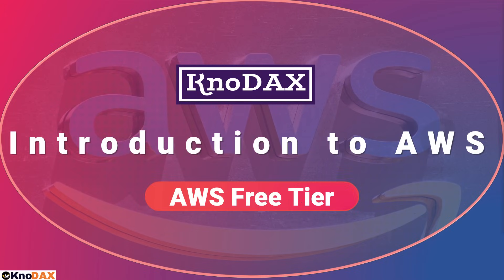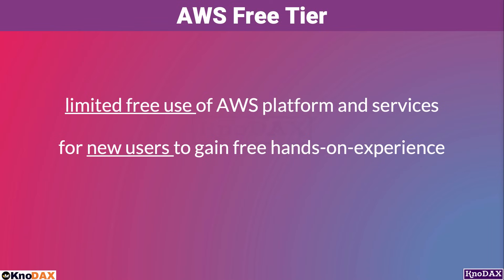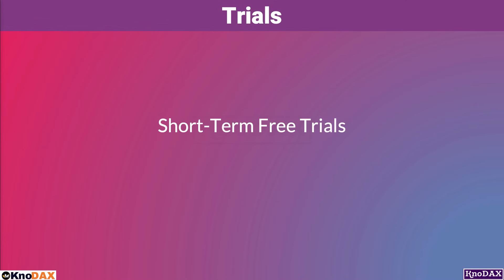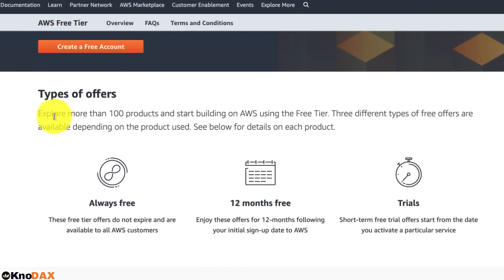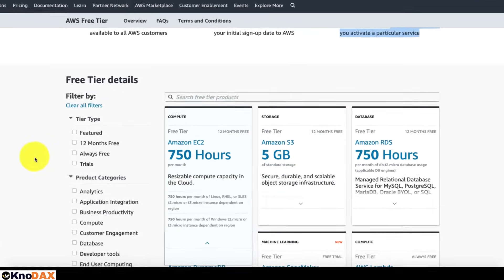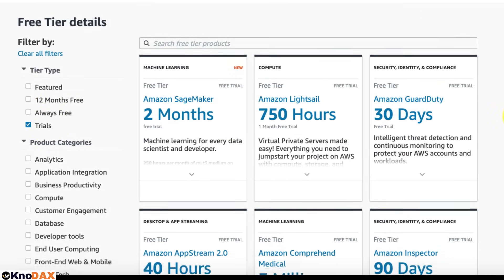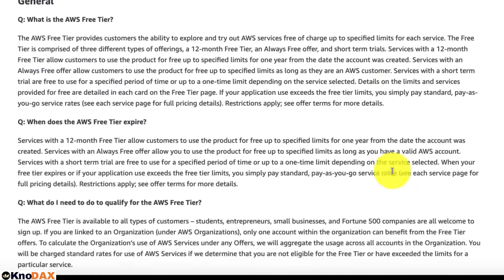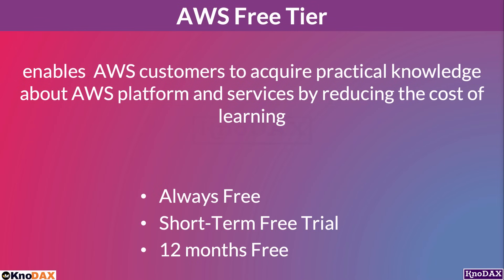AWS Free Tier: Your Gateway to Cost-effective Cloud Computing | AWS for Beginners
This video is about an introduction to AWS Fee Tier. It talks about what is AWS Free Tier and different types of AWS Free Tier offers such as always free, short-term free trials, and 12 months free.

AWS offers Free Tier as a means for new users to gain free hands-on experience with the AWS platform and services.

There are three types of offers available in AWS Free Tier:
-- Always Free
-- 12 Months Free

This video covers all three offer types with examples.